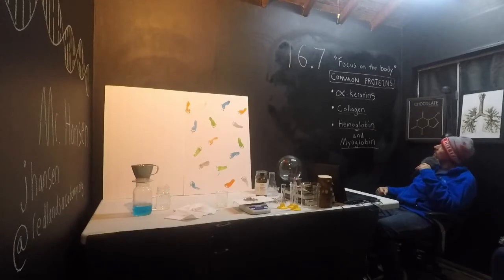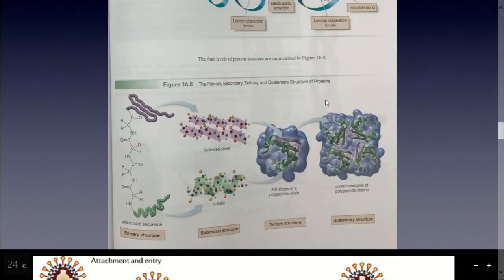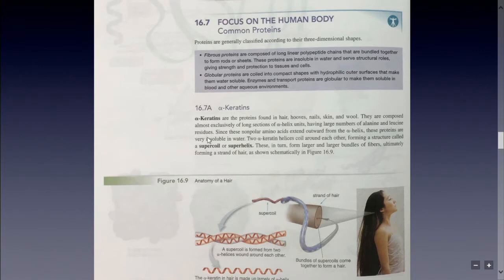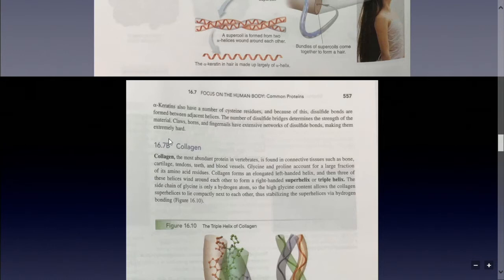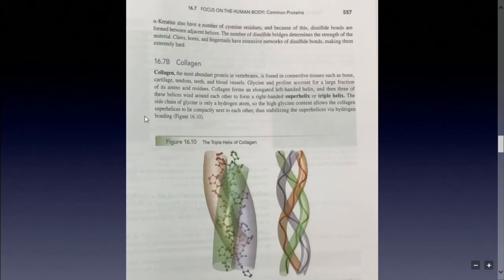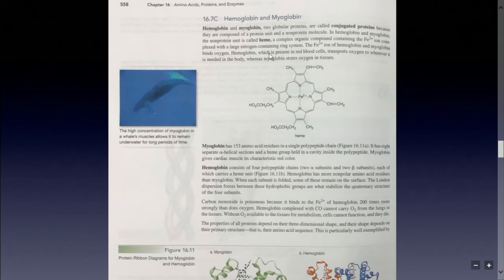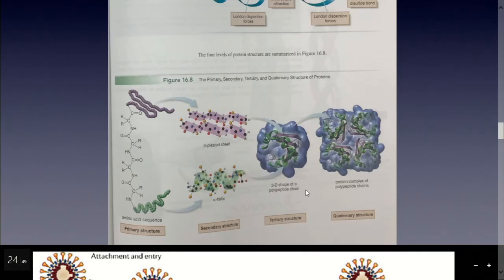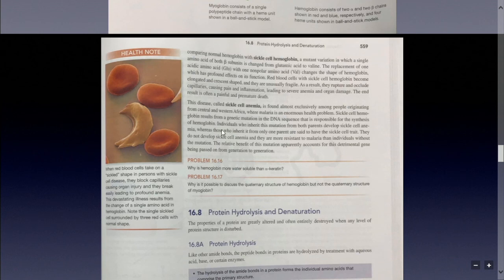16.7 Common Proteins in the body